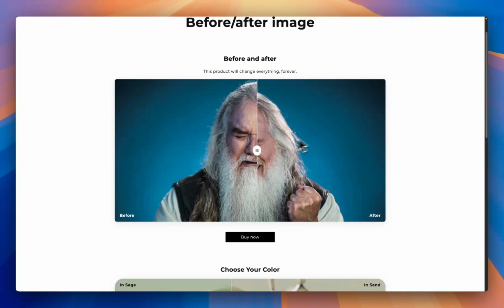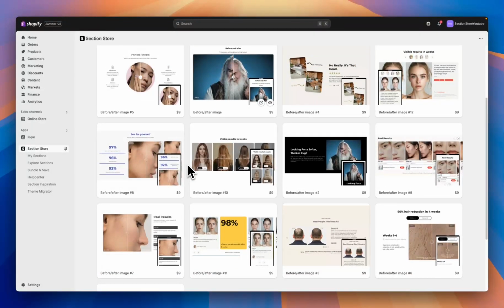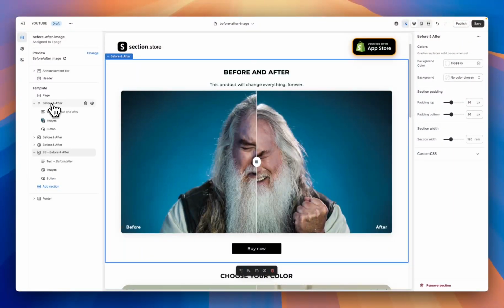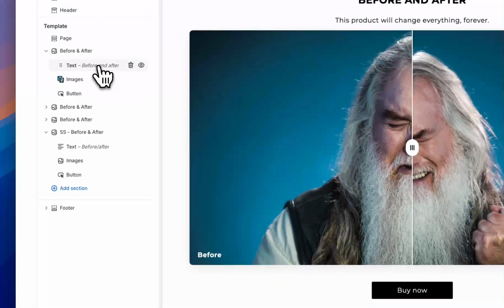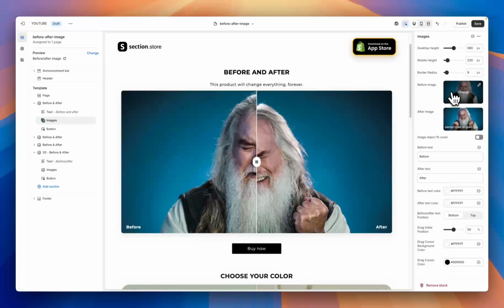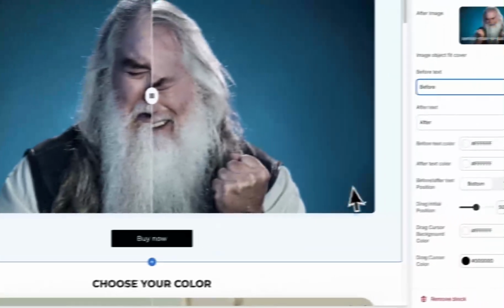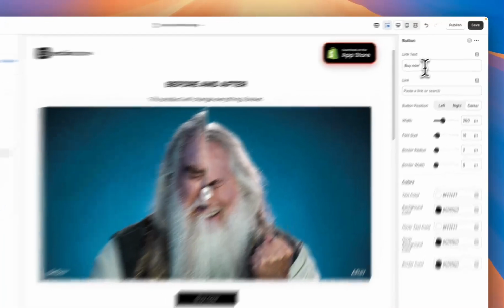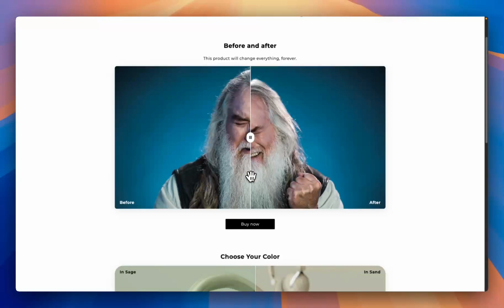How to Add a BEFORE & AFTER Slider to Shopify - ALL THEMES 2026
🚀 Add a custom before and after sections to Your Shopify Store in Minutes!

Struggling to customize your Shopify theme?  Section Store makes it easy to add fully customizable before and after images and other sections—no coding needed!

✅ Edit directly in Shopify’s theme editor
✅ One-time payment—own it forever (some sections are FREE!)
✅ Fast & lightweight—won’t slow your store